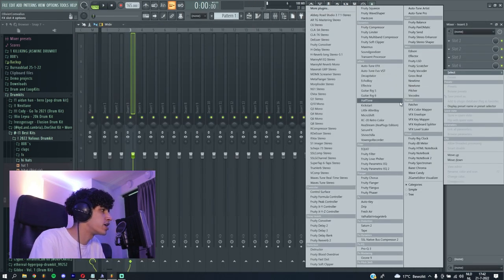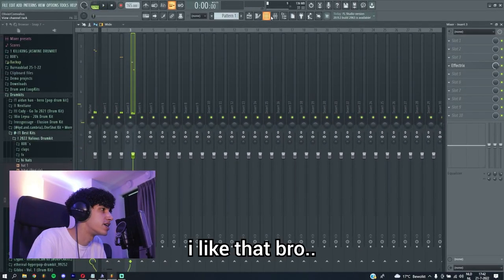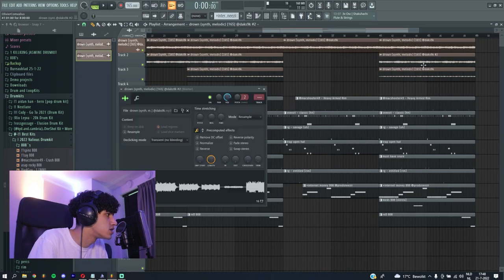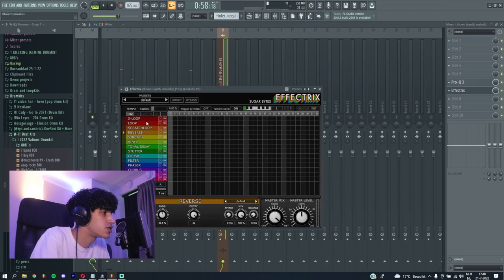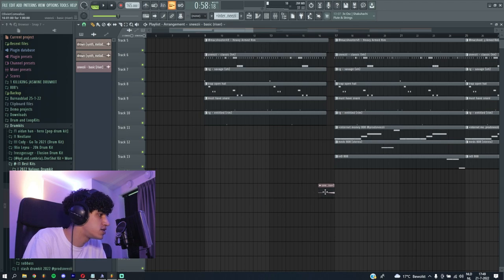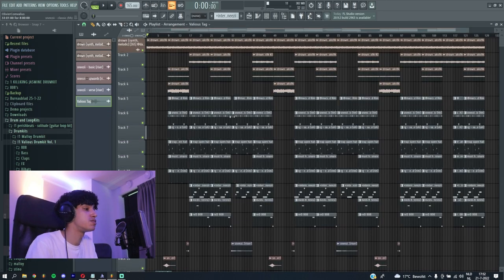Making A Hard Beat For SoFaygo!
-ignore tags-

how to make a sofaygo beat
recording a full song in fl studio
recording in fl studio live
how to mix vocals in 2022
how to mix rap vocals like juice wrld
how to mix vocals on fl studio 20 like a pro
mixing tutorial 2022
valious mixing tutorial 2022
mix like a pro on fl studio 20
how to mix a song perfectly
mix vocals
how to sound good in fl studio